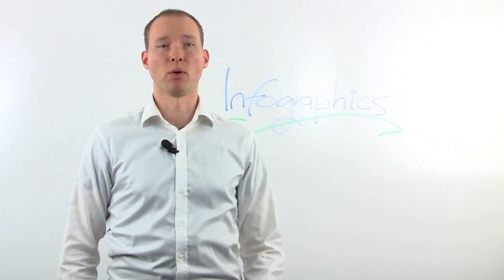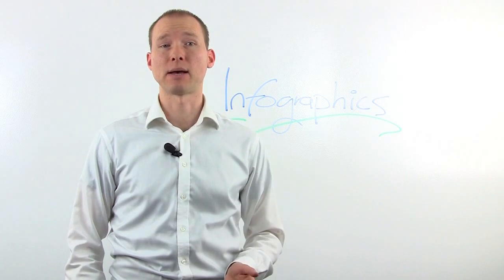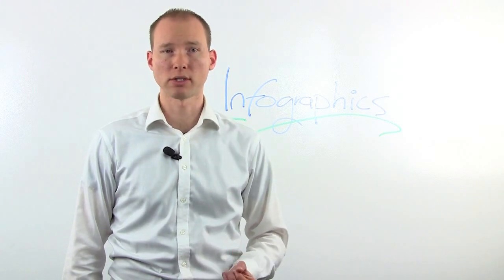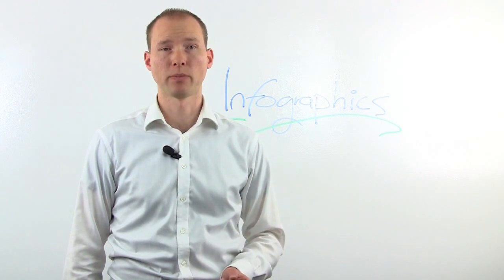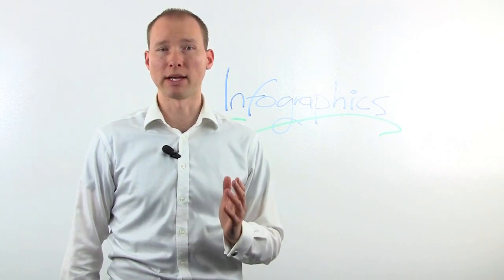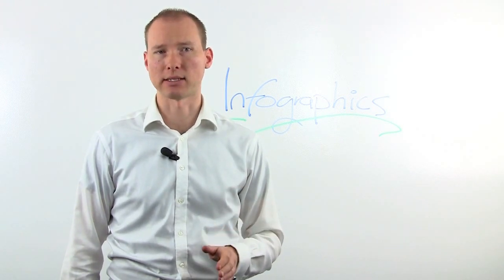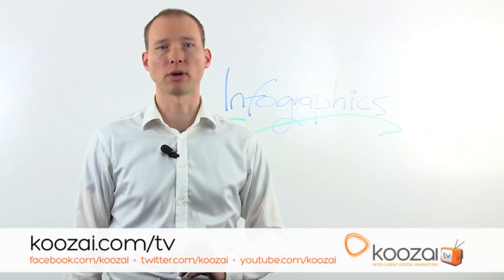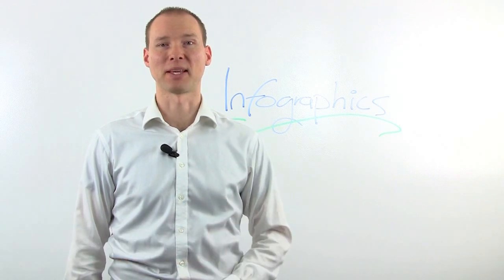How To Gain Links For Great Content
- Great content will only succeed with an effective outreach strategy. This video explores ways to make people see your content, and then encourage them to further spread the word.